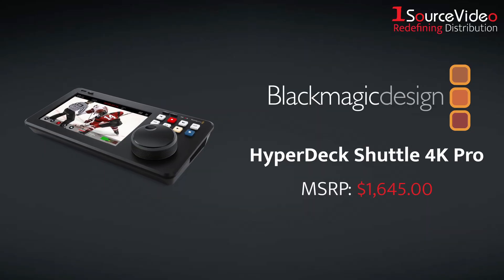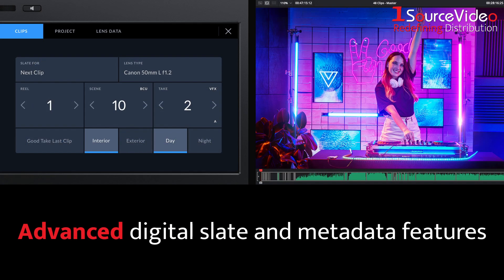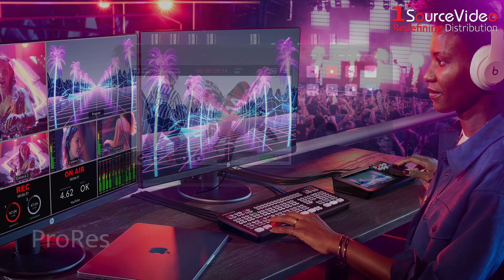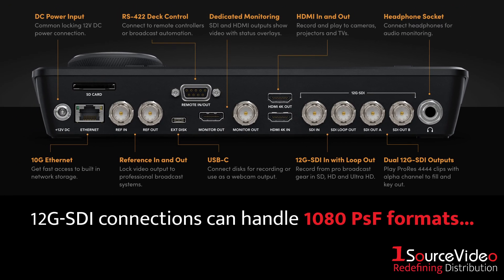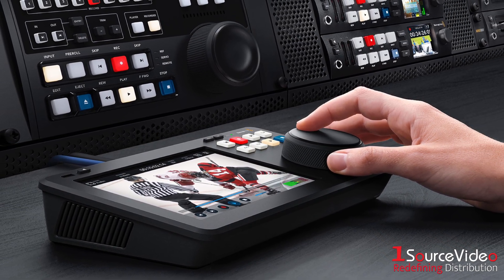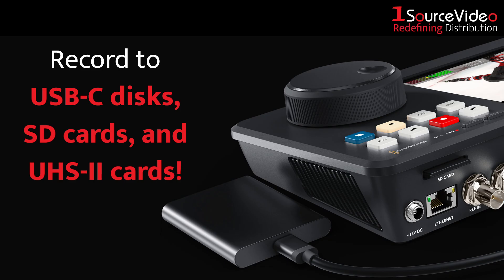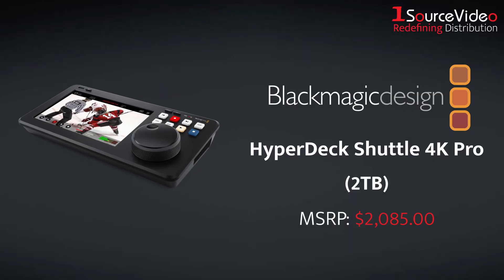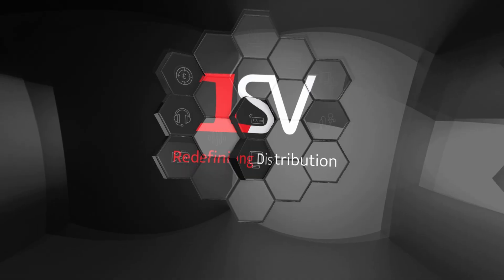Blackmagic Design's HyperDeck Shuttle 4K Pro: The Perfect Live Production Clip Player!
Blackmagic Design's NEW HyperDeck Shuttle 4K Pro features an innovative touch LCD user interface for interactive control, built-in monitoring, and menu settings. The large 7-inch HDR display has buttons for playback, pause and recording functions, as well as a mini playback timeline so you can scroll through your clips. A "HUD", or heads-up display, is included that overlays important information such as timecode, media status, and audio meters. You can also enable full broadcast scopes via the touch screen, and enable features such as focus assist and an RGB exposure histogram. The HyperDeck Shuttle 4K Pro's settings can also be changed through the on-screen menus. Plus you can load and save 3D LUTs!